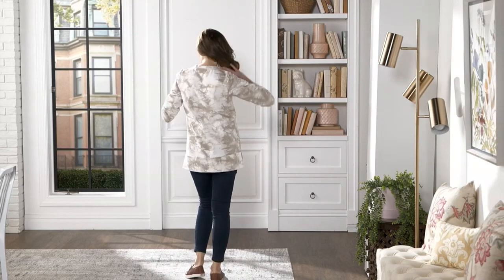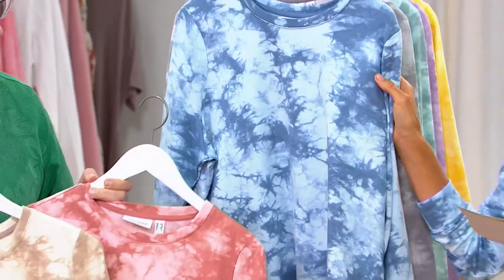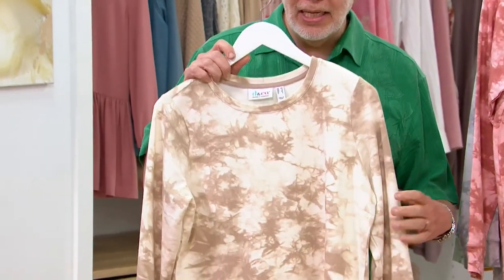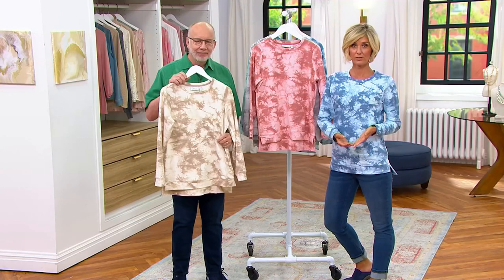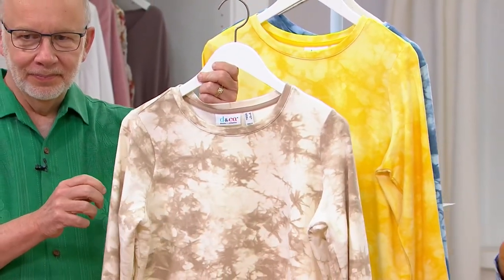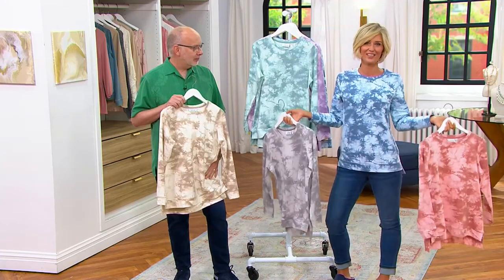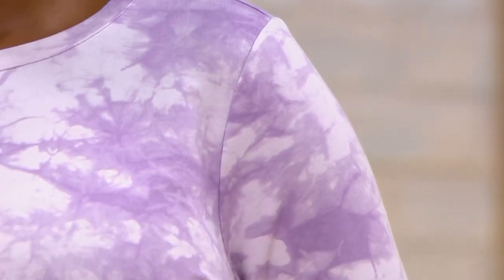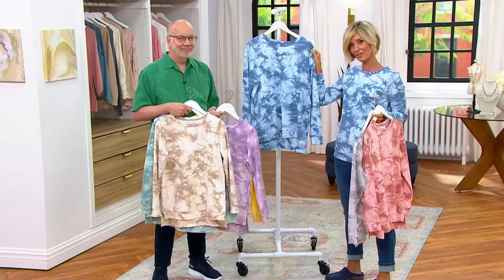Denim & Co. Crystal Wash French Terry Sweatshirt with Hi-Low Hem on QVC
Denim & Co. Crystal Wash French Terry Sweatshirt with Hi-Low Hem

Not too heavy and not too light, this French terry sweatshirt provides that just-right layering option your year-round wardrobe needs -- in a unique crystal wash pattern that pops with playfulness. From Denim & Co.&reg; Fashions.